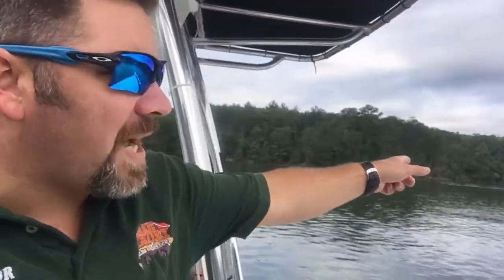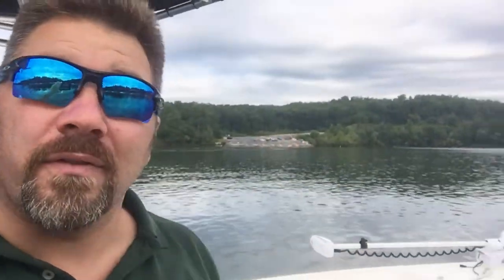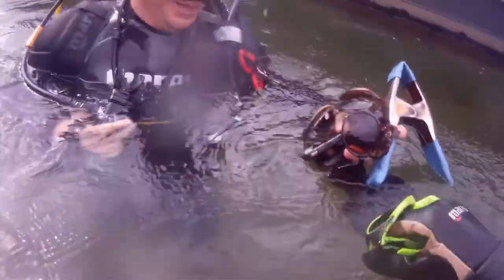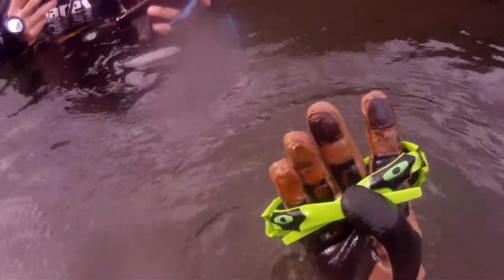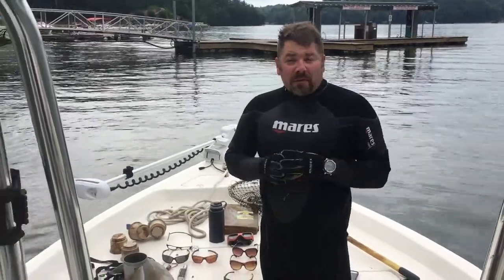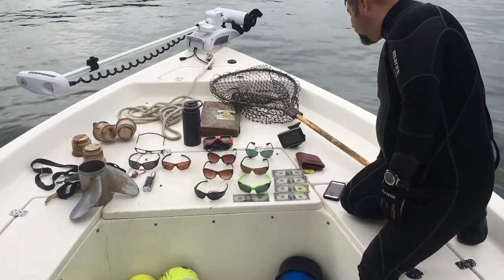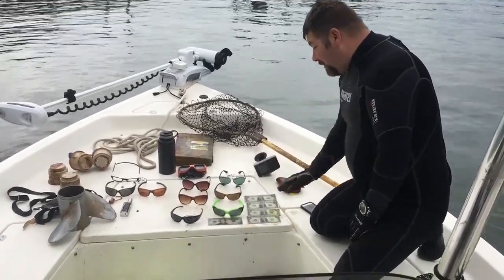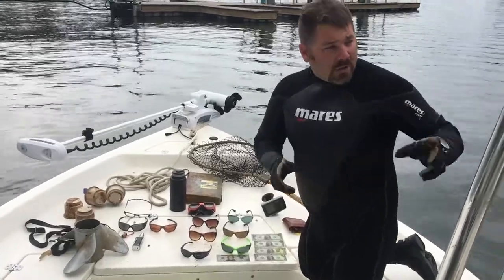Bear Creek Marina Treasure Hunt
We decided to head back up to Lake James to do some Under Water Treasure Hunting.  This time we are diving at Bear Creek Marina.